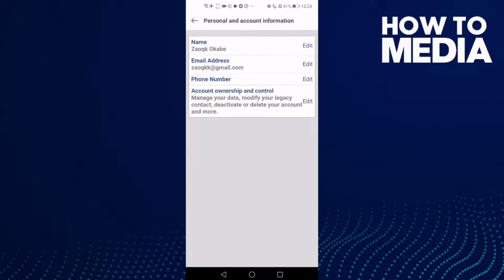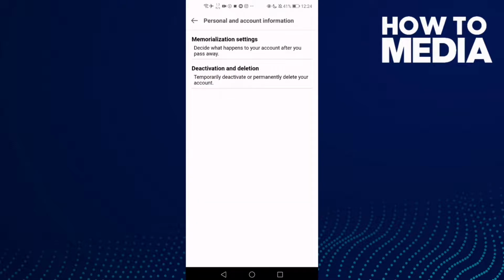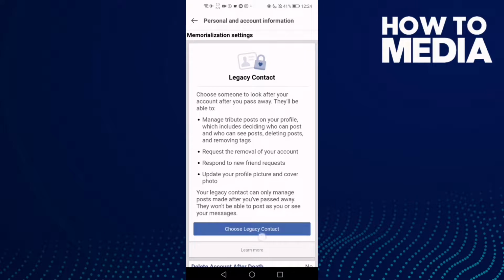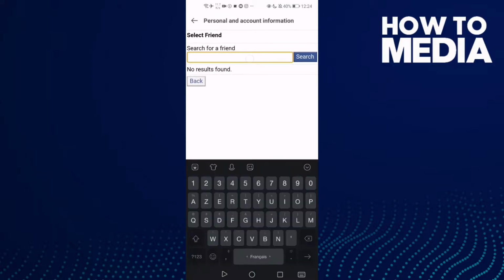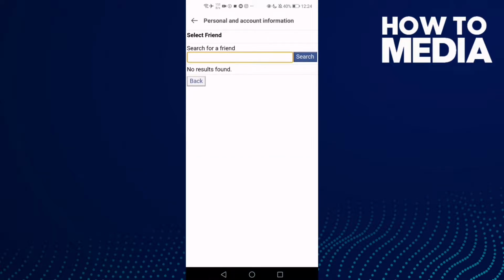How to Choose Legacy Contact on Facebook Lite App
in this video we discuss :